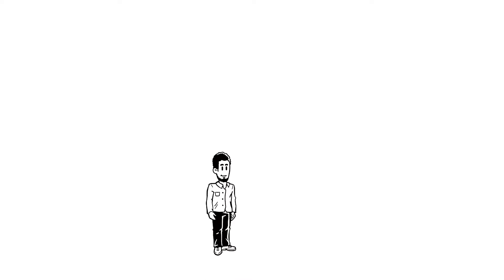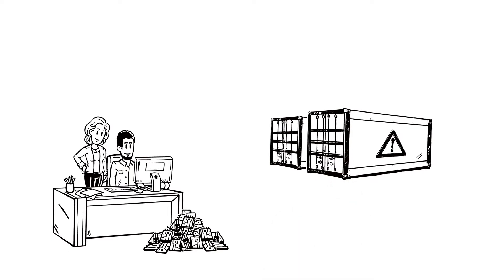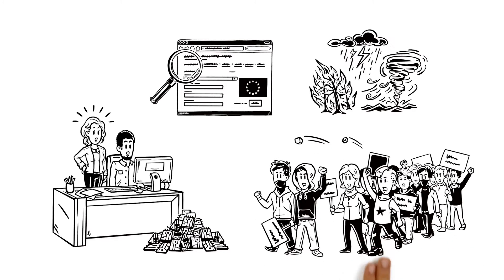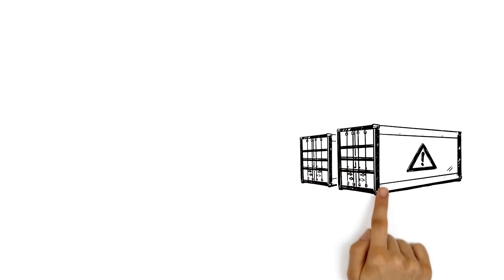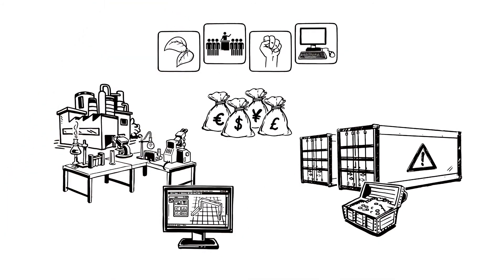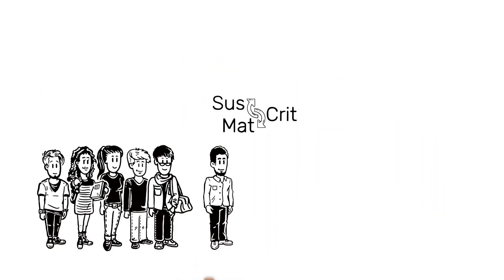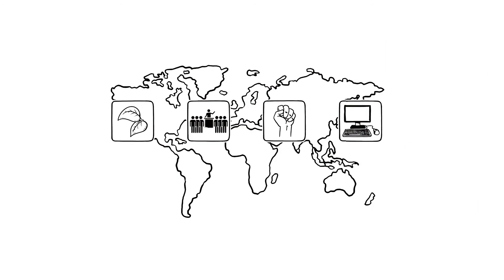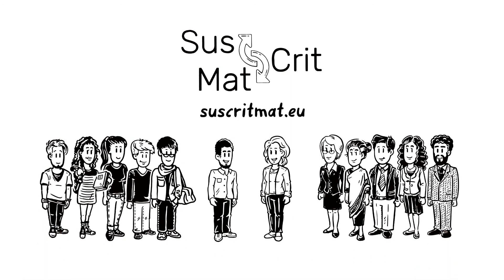Project SucScritMat - Sustainable Management of Critical Raw Materials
In this short video, you learn what the project SusCritMat is all about and how it will help to establish a sustainable management of valuable and critical raw materials.